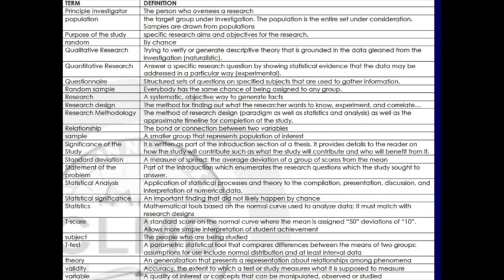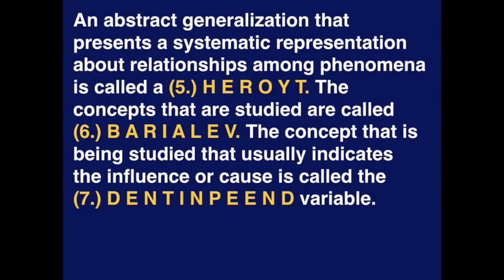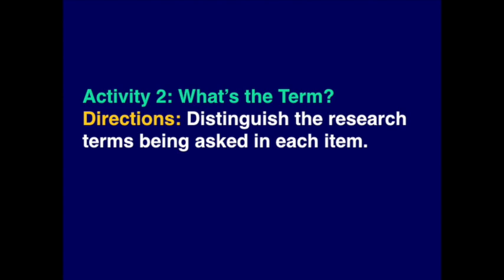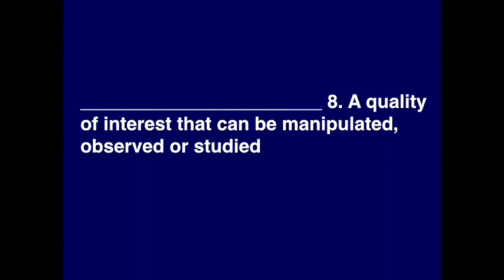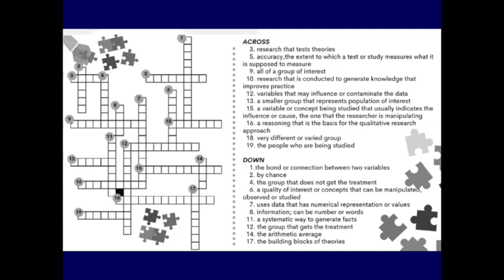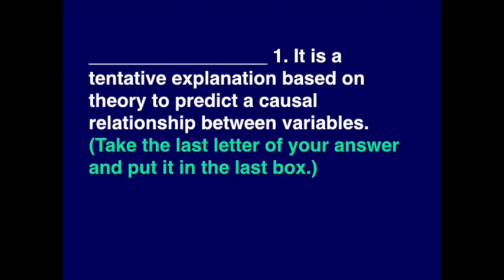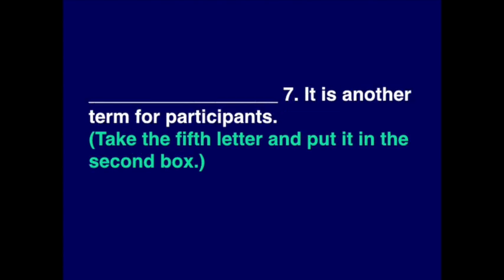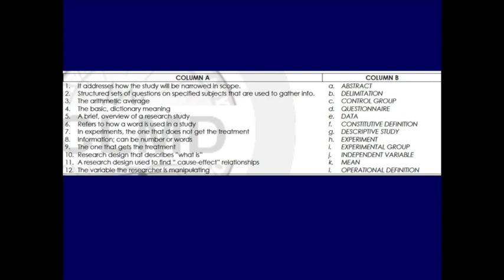Technical Terms Used in Research | English 10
English 10, Quarter 4, Lesson Title: Technical Terms Used in Research